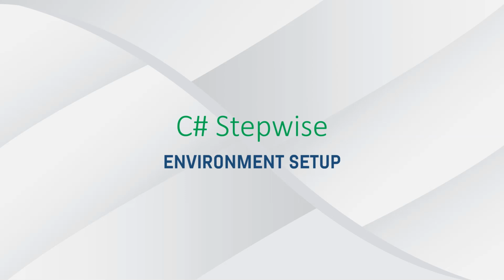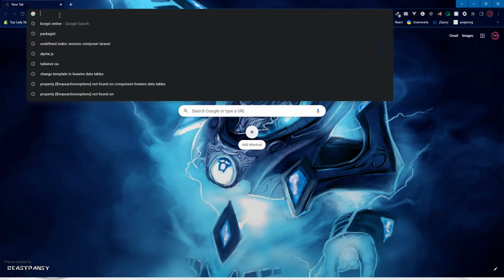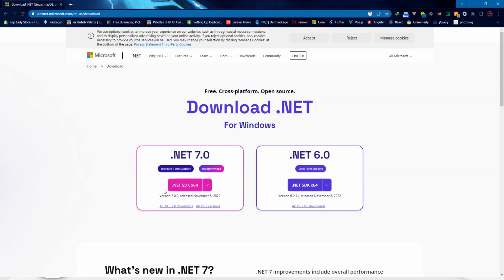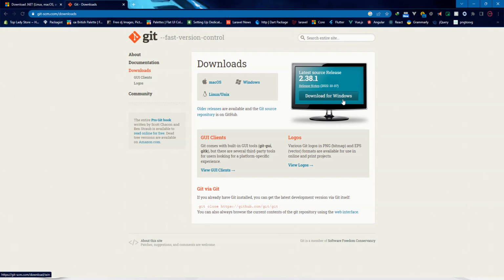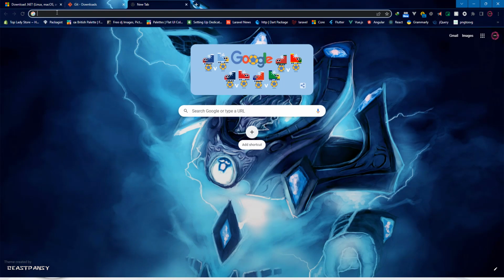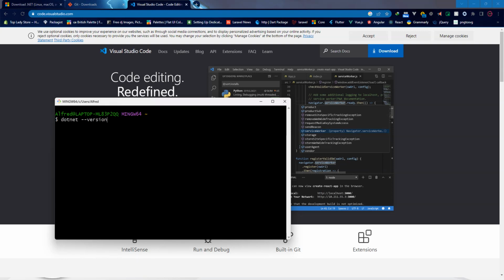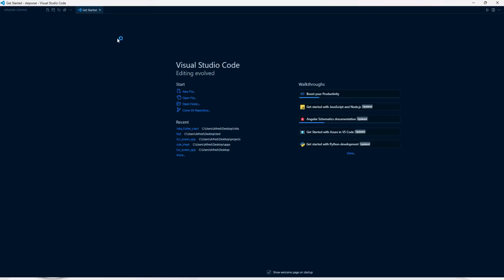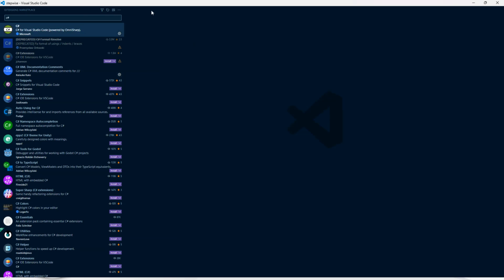C# For Beginners part 5: Environment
In this part, we are going to set up our development environment for C#